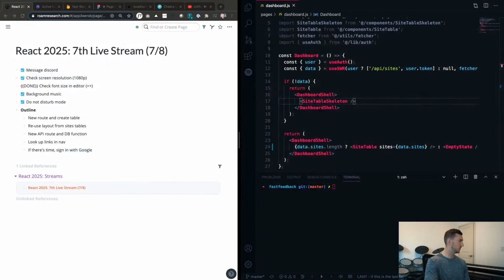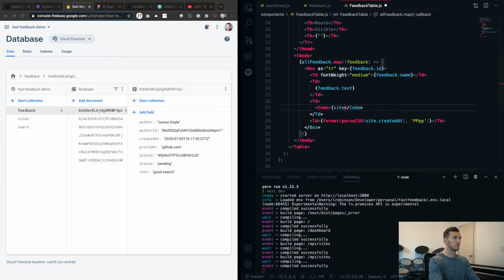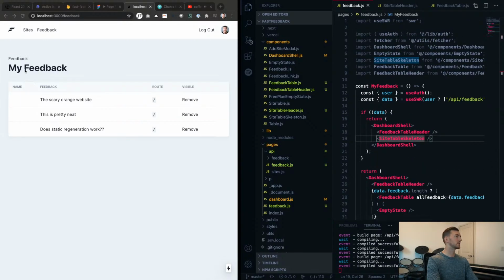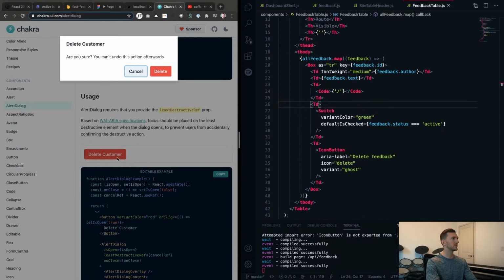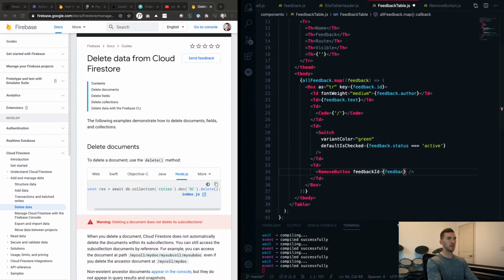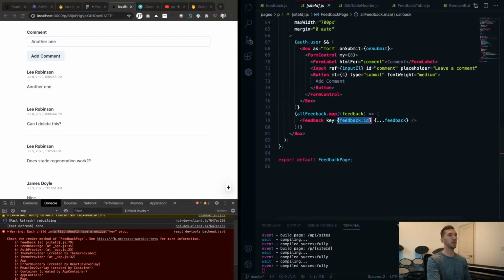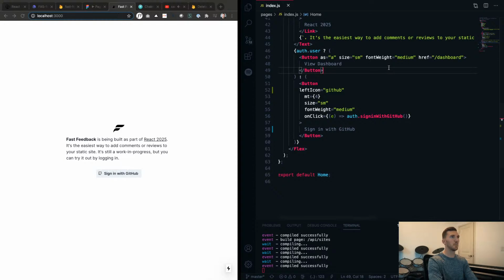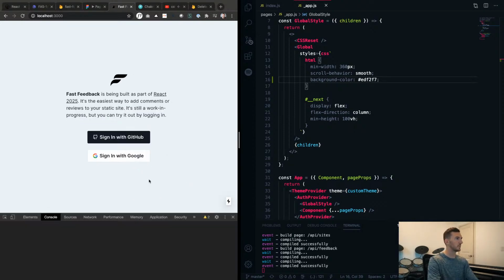React 2025 – User Feedback Page + Google Sign In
0:00 - Create the /feedback route for a user
8:05 - Show all feedback from an API route talking to Firebase
9:30 - Re-use layout and style from sites table
17:17 - Add ability to delete feedback
29:42 - Remove feedback from SWR cache
37:12 - Hook up links in navigation
42:47 - Sign in with Google